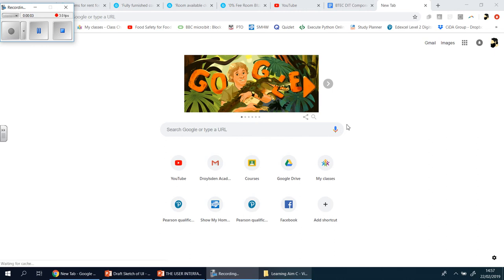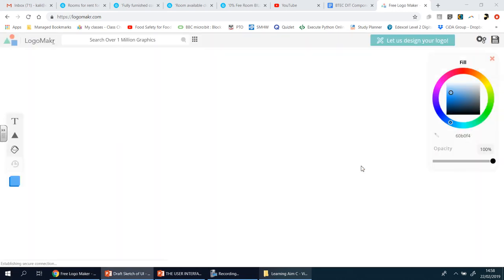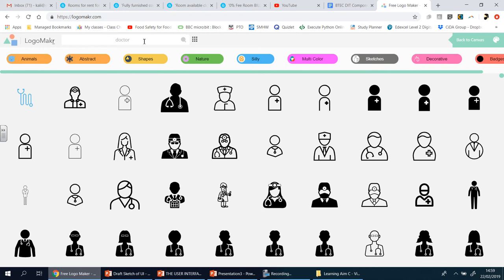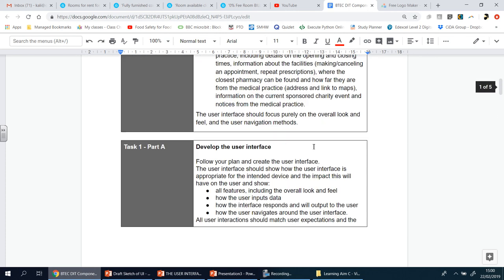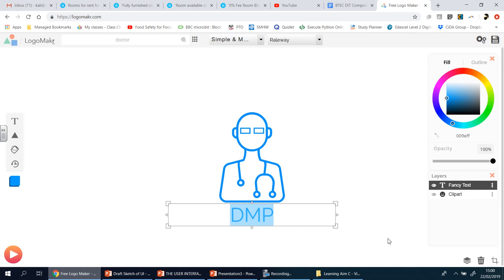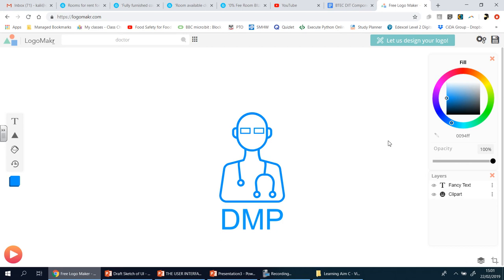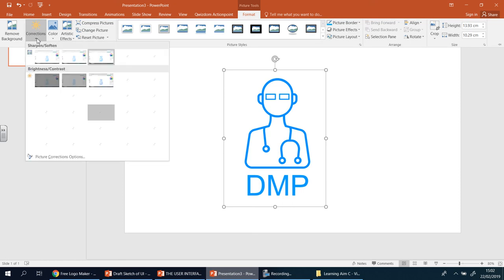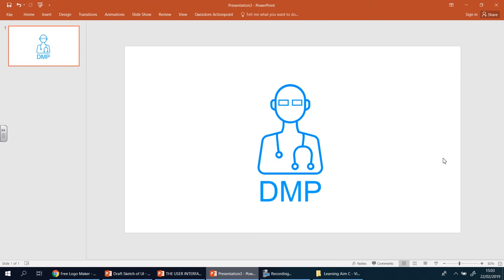2 Section 1 Creating a logo